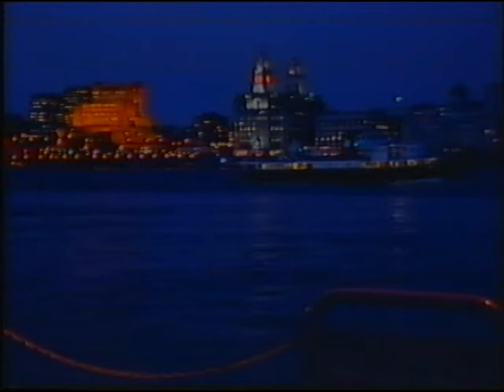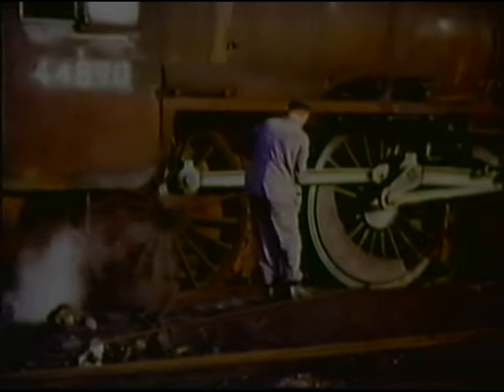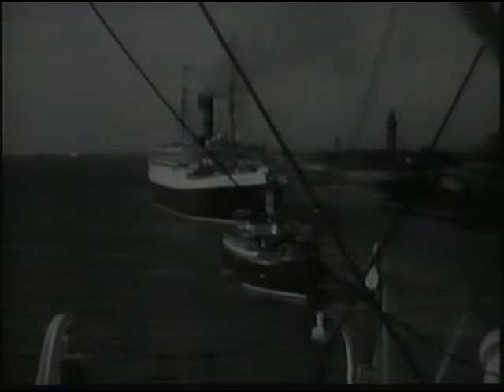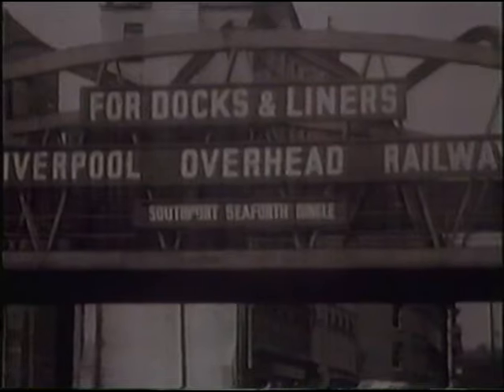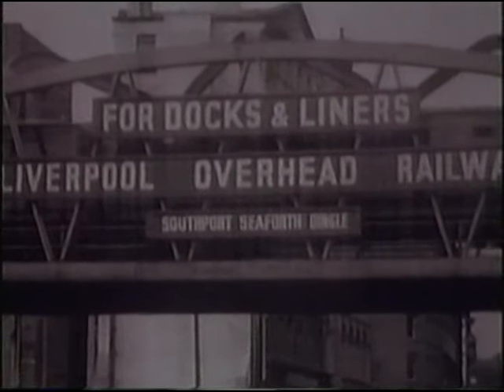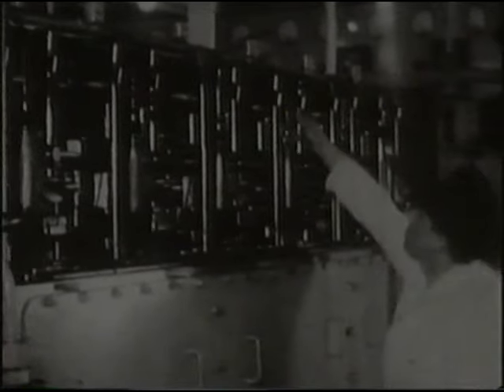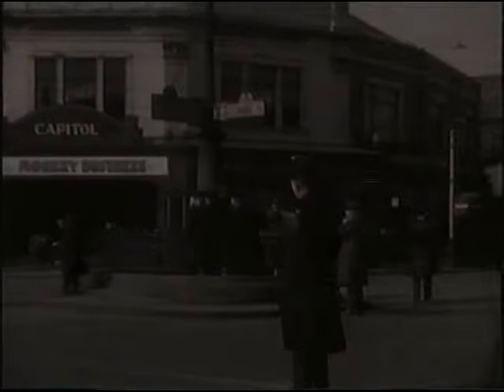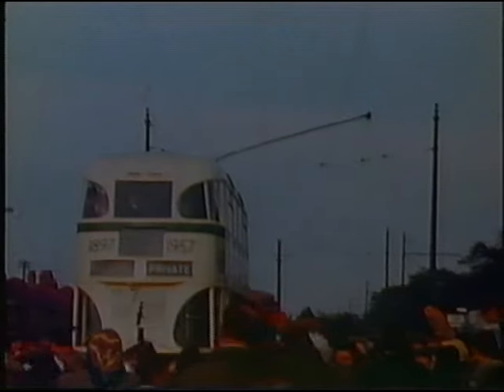Merseyside Memories no 3 Boats & Planes and Trams & Trains